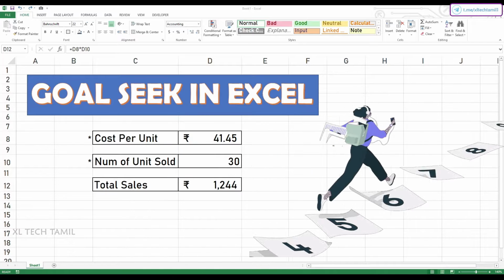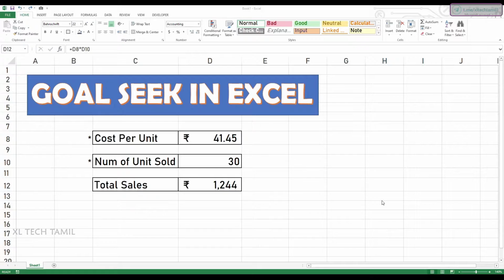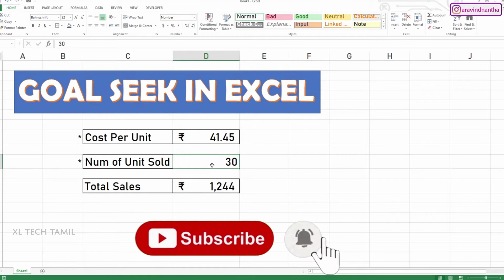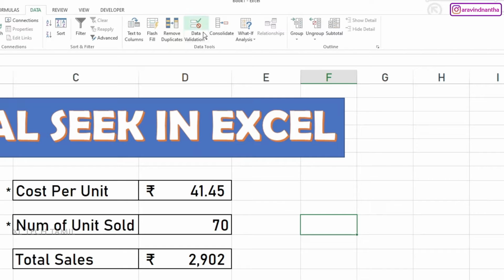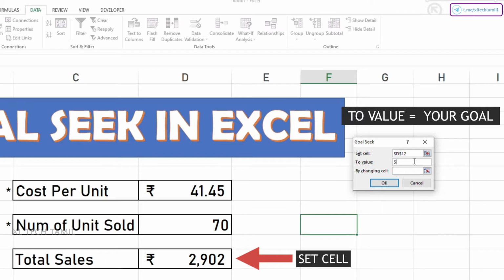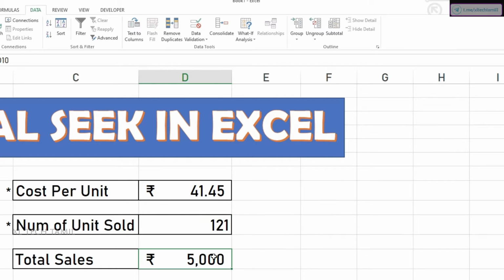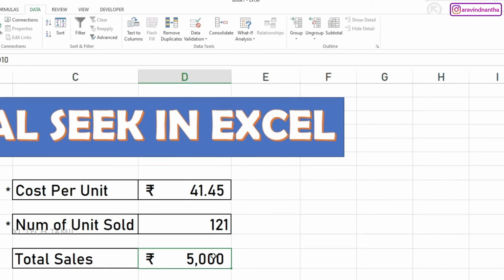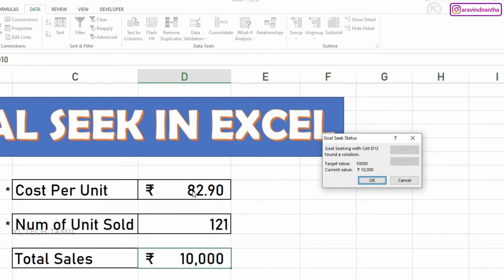HOW DO I USE GOAL SEEK IN EXCEL ❓ | GOAL SEEK EXPLAINED WITH EXAMPLE IN ENGLISH| XL TECH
XL Tech Tamil is an online Microsoft excel tutorial exclusively in Tamil & English (Channel Name: XL TECH), on this channel we upload excel tutorial contents from Basic to Advance level. All contents are 100% free.

About the Video Topic: Use Goal Seek to find the result you want by adjusting an input value, we have explained about goal seek in excel step by step with example in Tamil.

Kindly share your valuable feedback on comments.

Please follow our OTT platforms: -